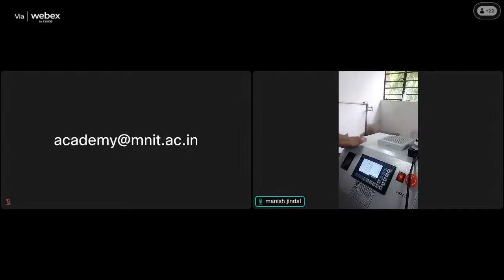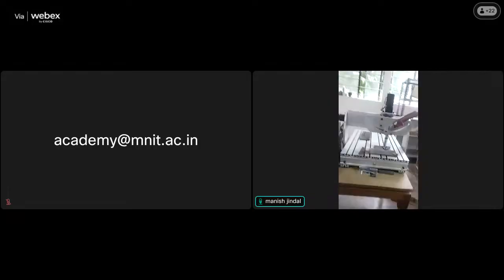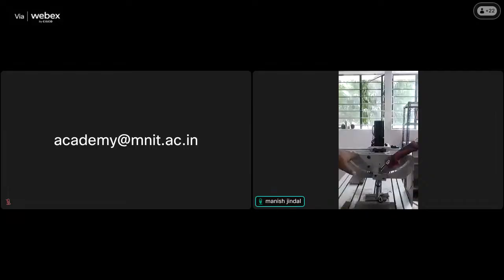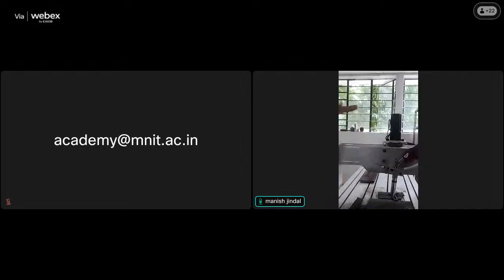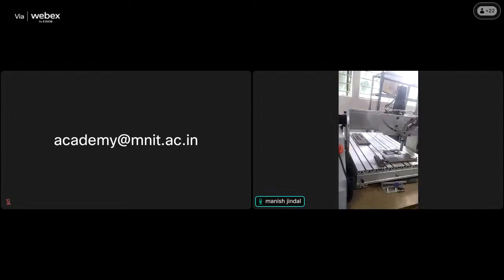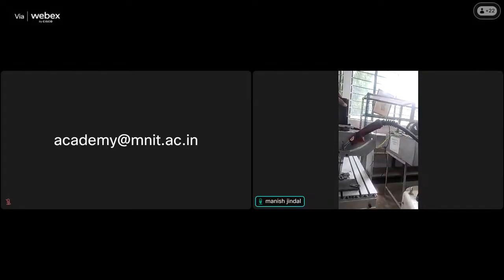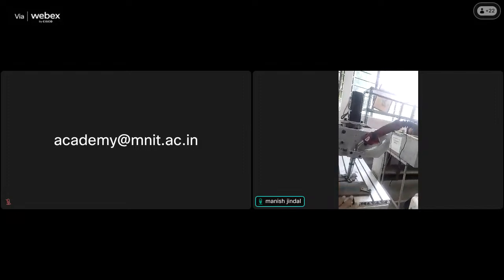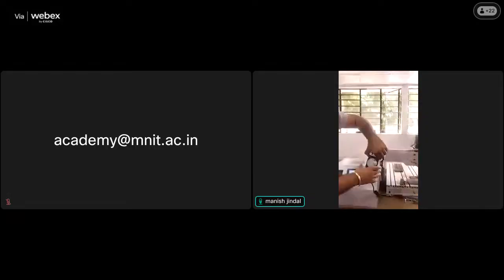Day 3 Session 5 Smart Manufacturing and Industry 4.0 Solutions